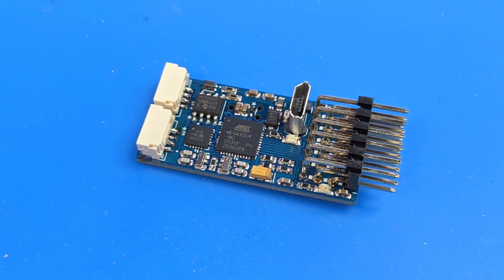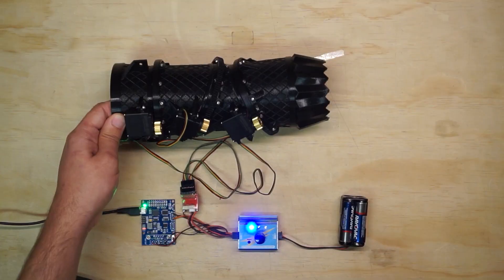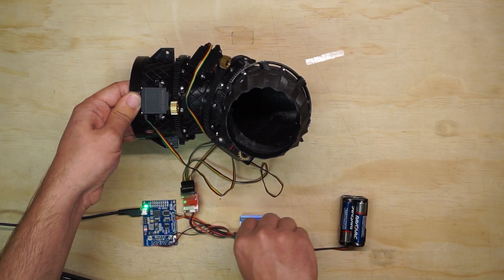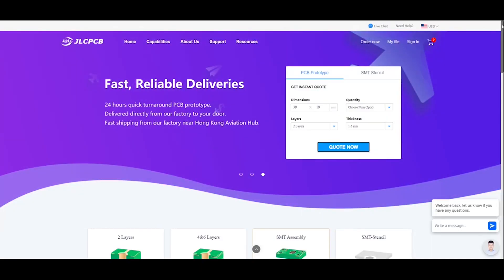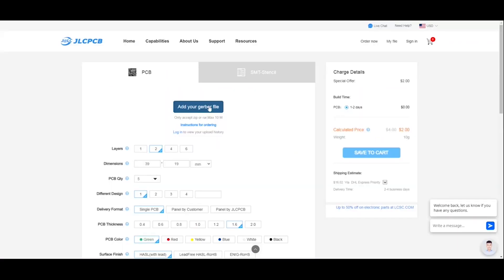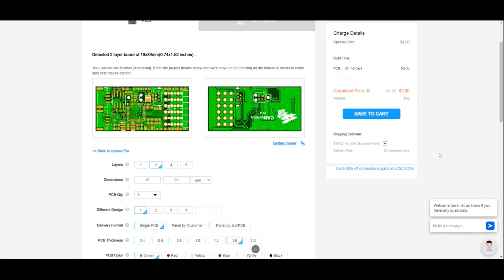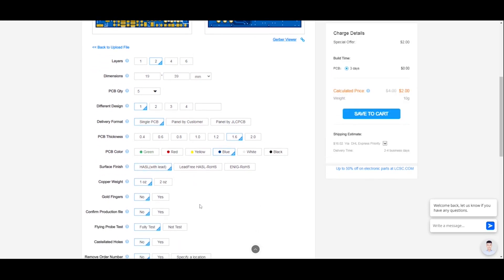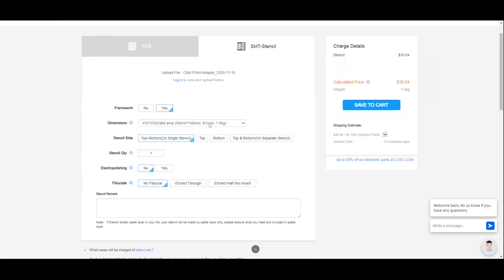Building the "CANVerter" - Control PWM Servos with UAVCAN